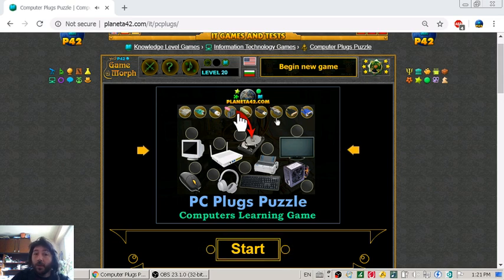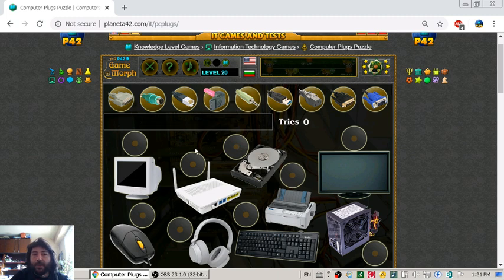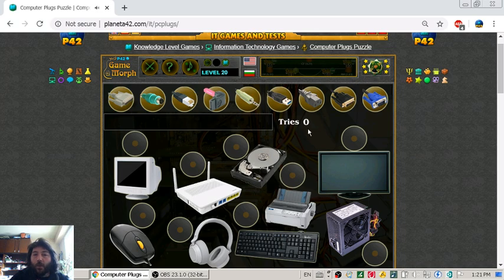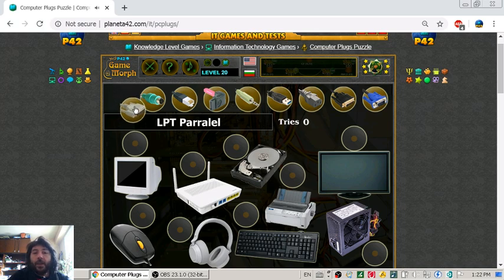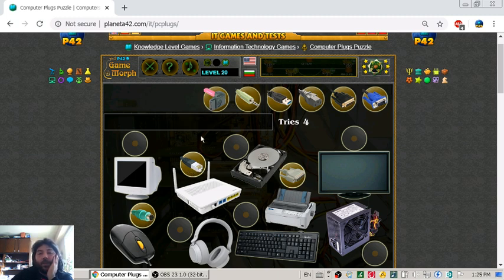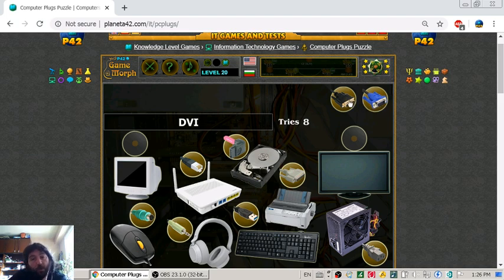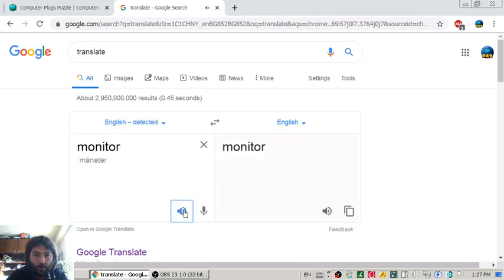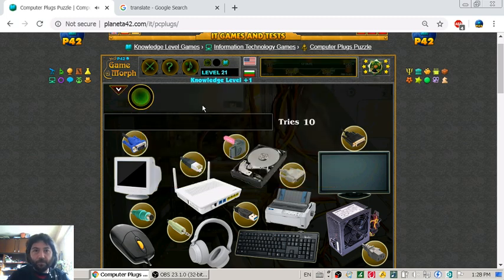Computer Plugs and Jacks - Interactive IT Lesson 💻🎥🎓 (Archive)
Fun educational video about the computer plug types. IT learning game to sort the plugin jacks on the correct computer devices. Interactive Information Technology Video Lesson.